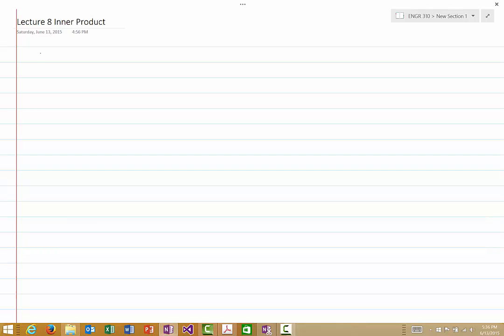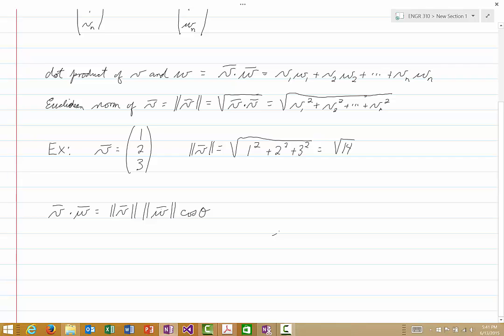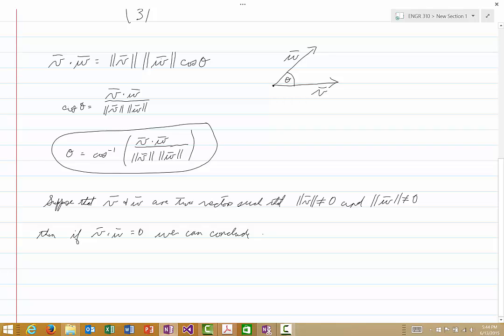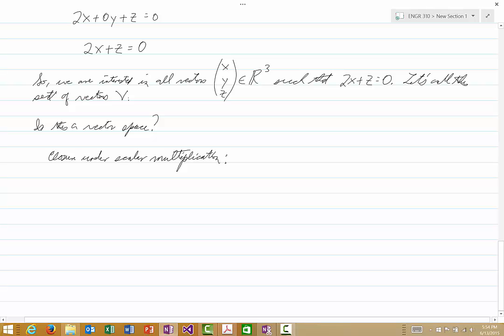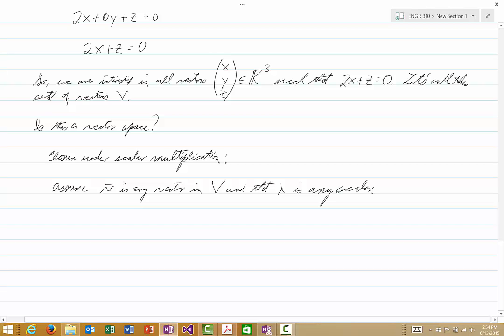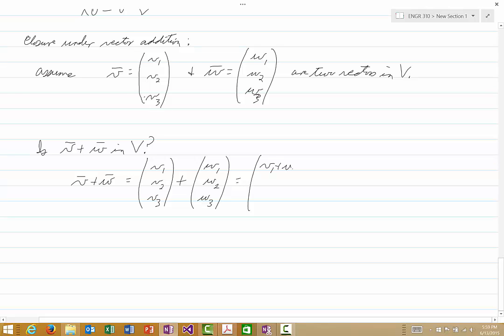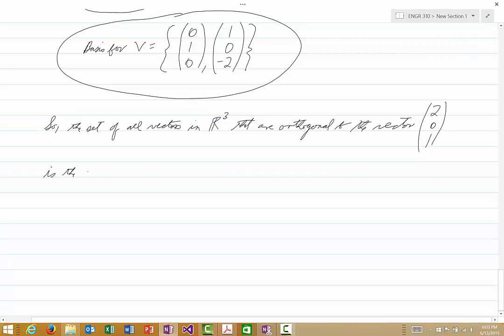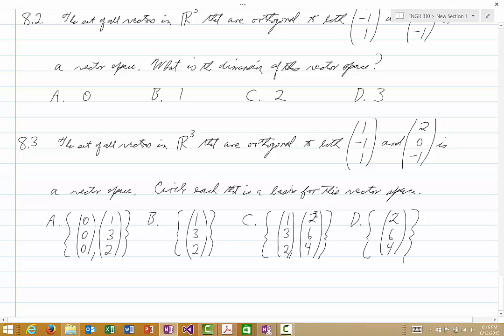ENGR 310-8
Inner Product